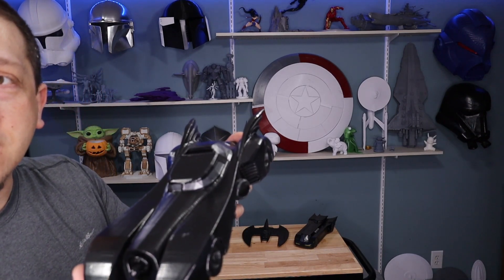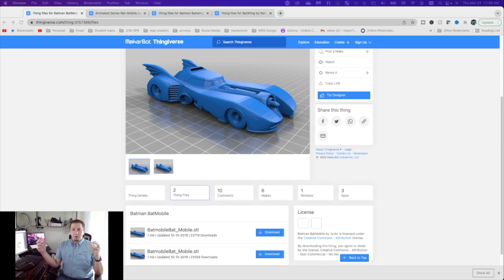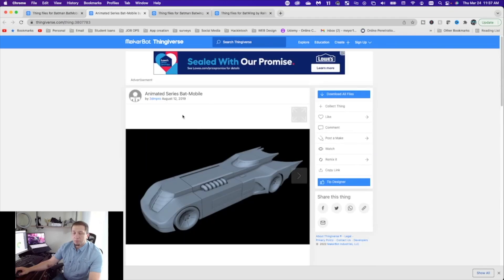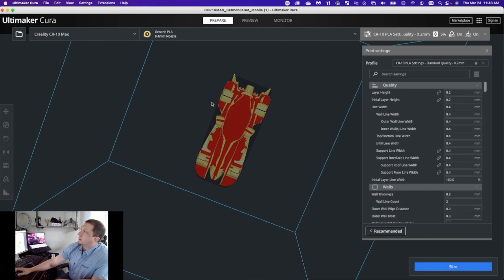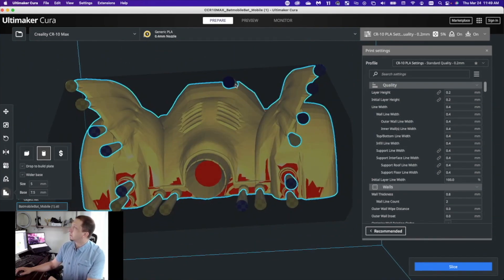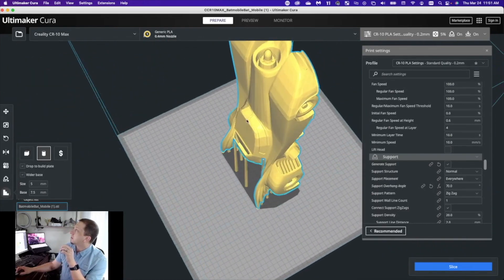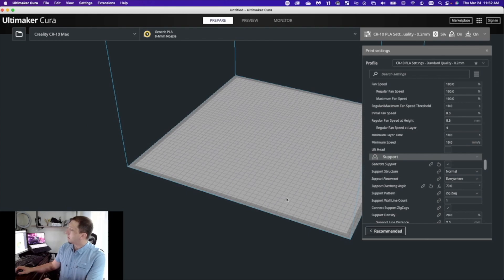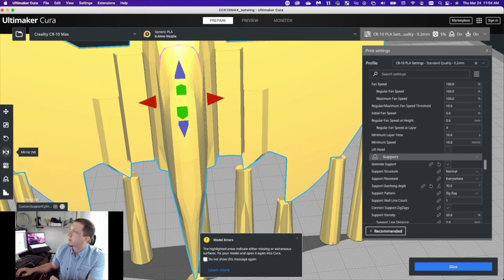3D Printing the Batmobile! 😮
In honor of the new Batman movie, we are 3d printing batmobiles. This is a teaching time lapse, so learn step by step how to go from file to final 3D print. A 3d printed batman item is a sure winner right now.

🗒 Show Notes 🗒

0:00       ▶️  Introduction
3:08       ▶️  Finding Files on Thingiverse
5:31       ▶️  Slicing in Cura
12:08     ▶️  Timelapse and Final Items
14:36     *️⃣  Recap

Shop Items
3Doodler 3d Printing Pen